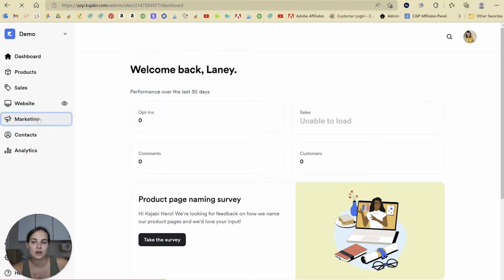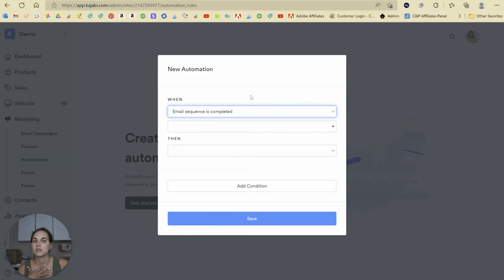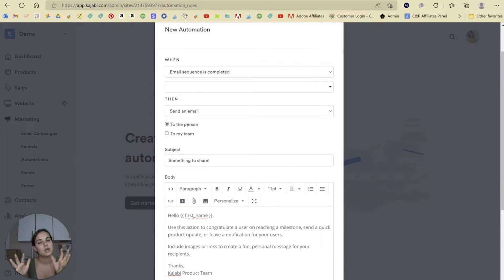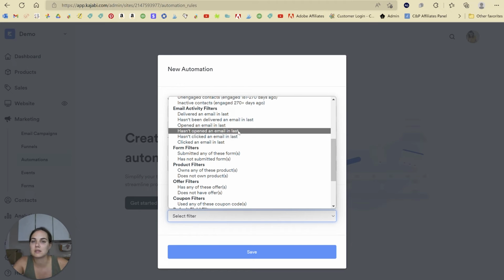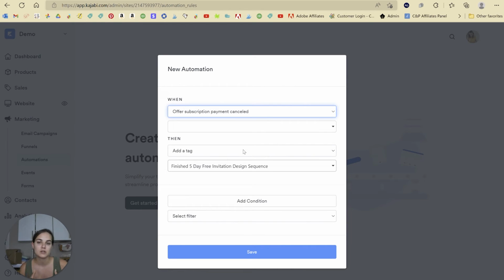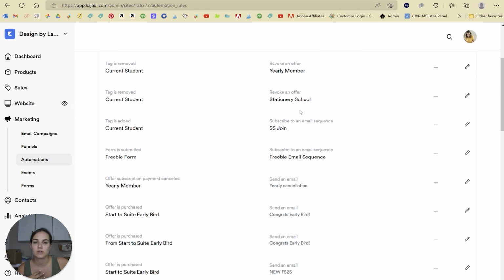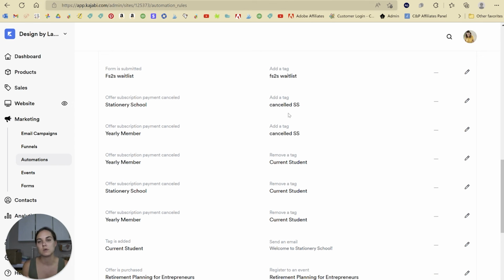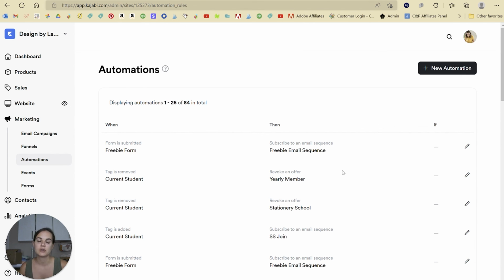Automations in Kajabi | Best Kajabi Features!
Automations in Kajabi | Best Kajabi Features! In this video I am going to show you how to up your game in Kajabi using their automation tools.